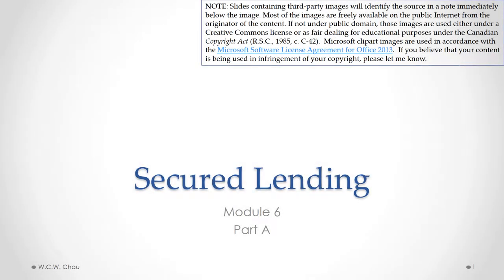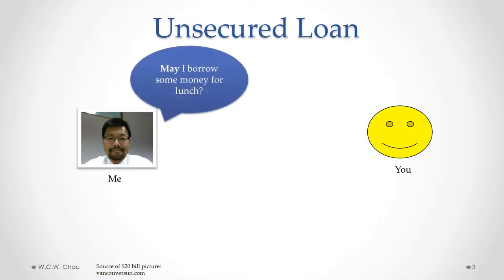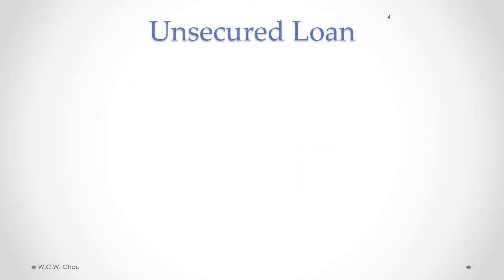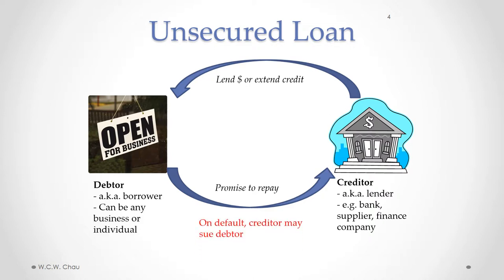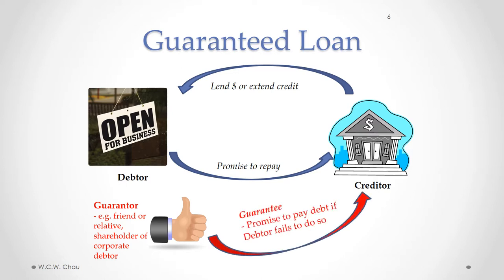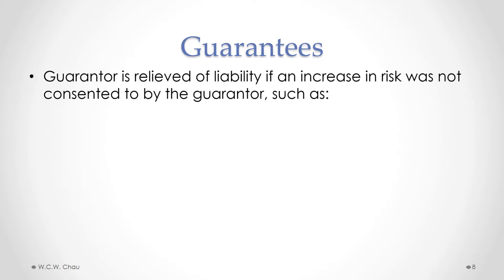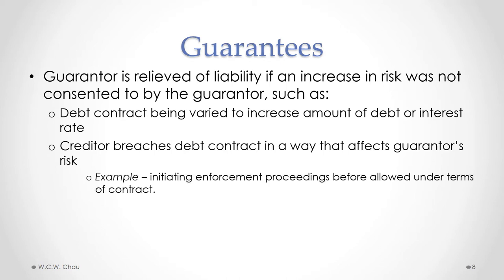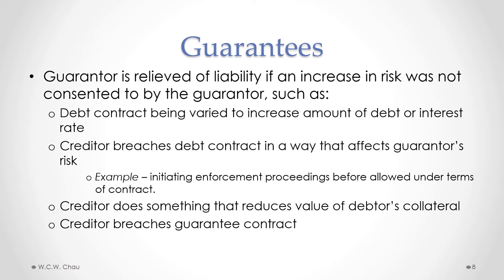BBA Business Law: Module 6, Part A - Secured Lending